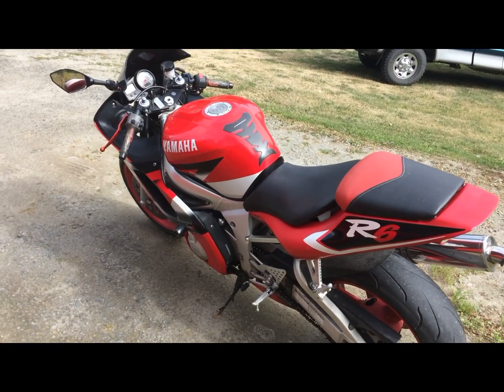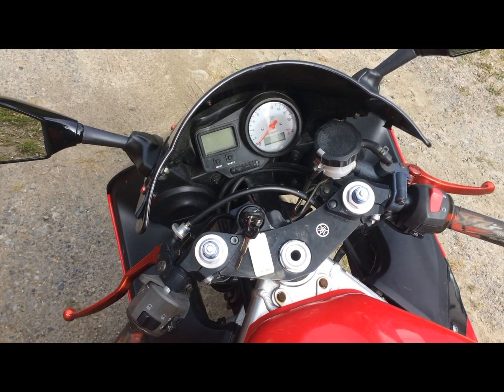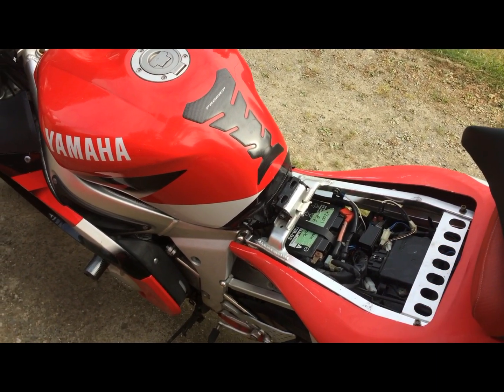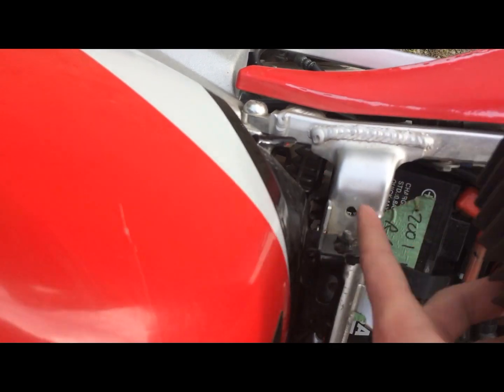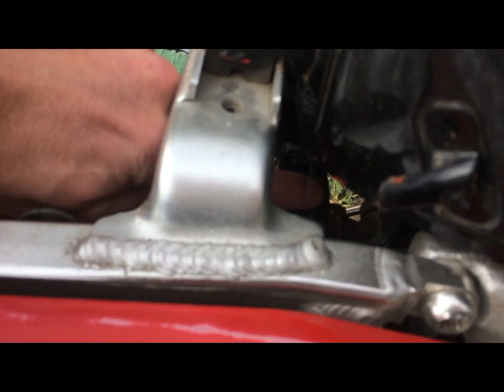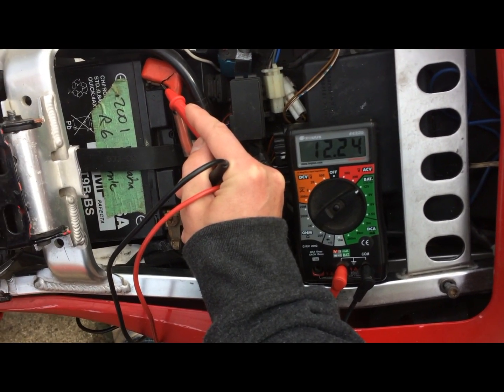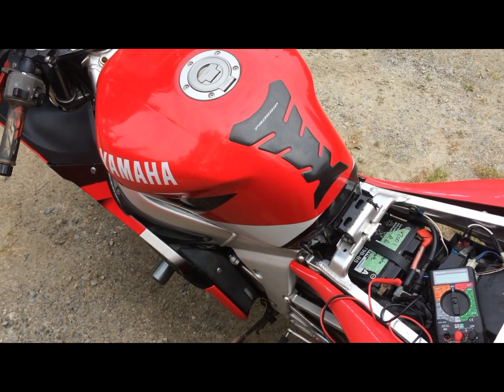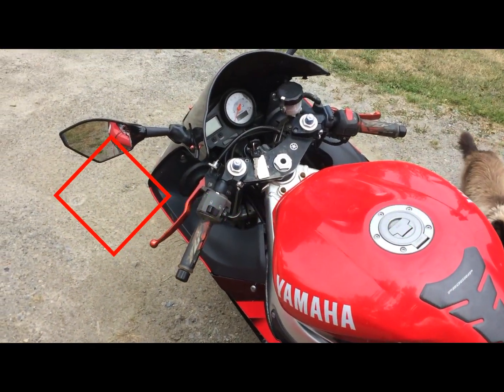Yamaha 5EB R6 - Charging Issue Solved - Rectifier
In this video I show what happened when the rectifier in my 2001 yamaha r6 stopped working properly, and how to do a simple basic test on the function of the rectifier.